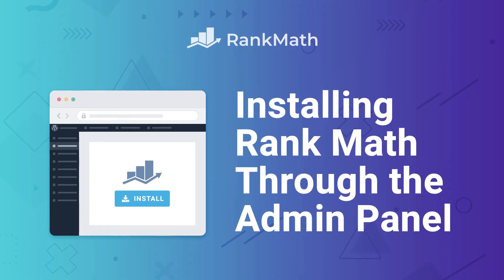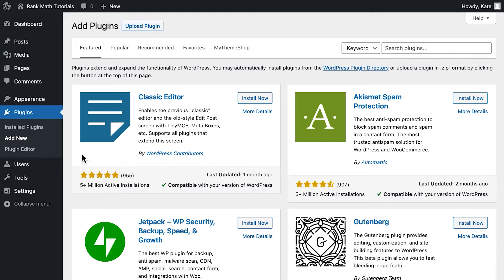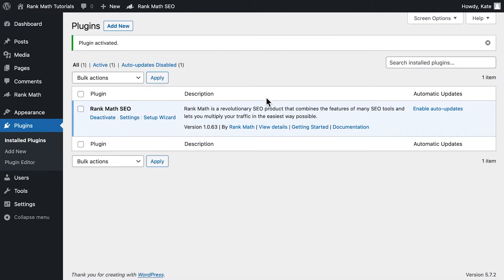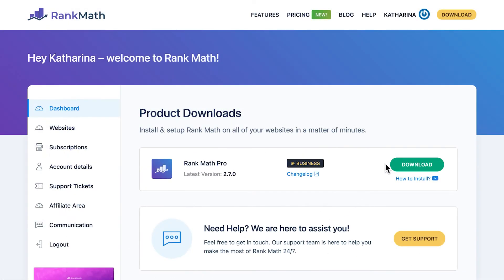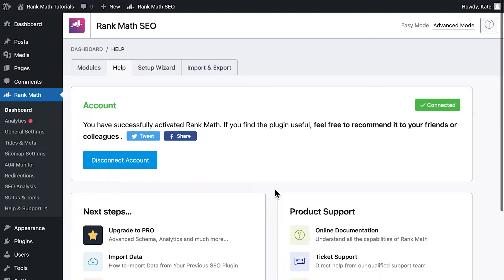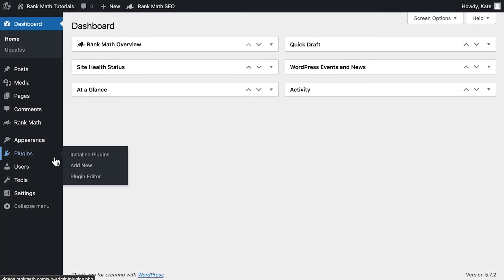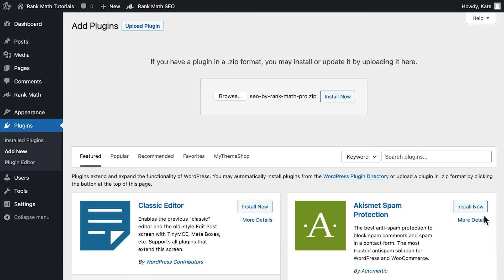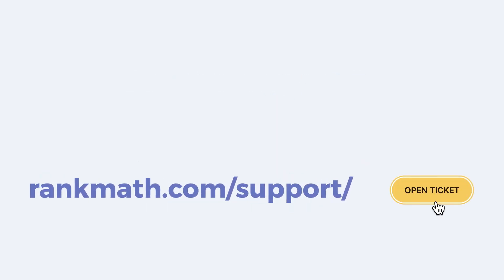Installing Rank Math Through the Admin Panel - Rank Math SEO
Rank Math is the Swiss Army Knife of WordPress SEO and can elevate your SEO game to the next level. If you haven't installed Rank Math yet, installing it through your WordPress admin panel is by far the easiest way to get started and start running in no time.

In this visual walkthrough, we will show you how to install Rank Math through the WordPress admin panel.

Table of Contents:

0:10 Installing Rank Math from the WordPress repository
0:41 Uploading Rank Math manually to WordPress

Do you want to see the magic of Rank Math unfold for your website?